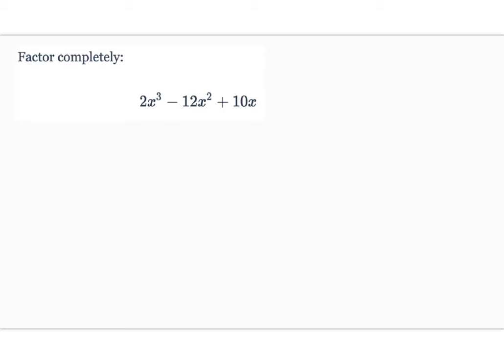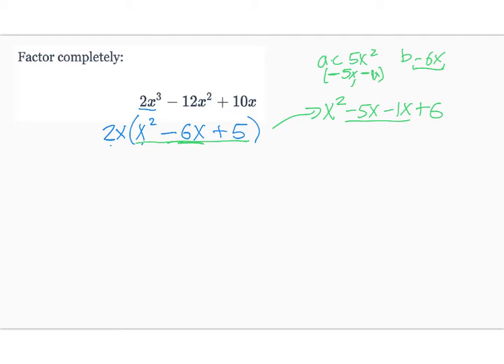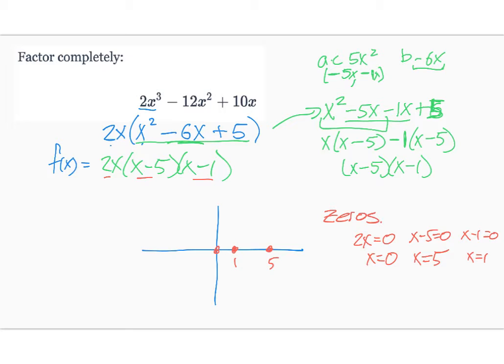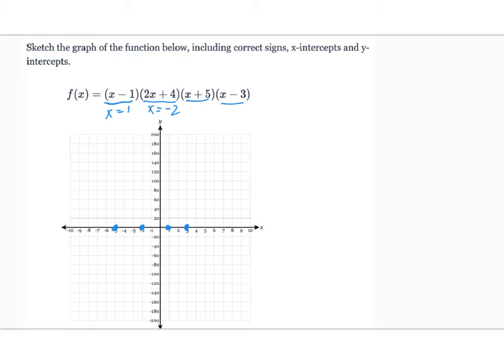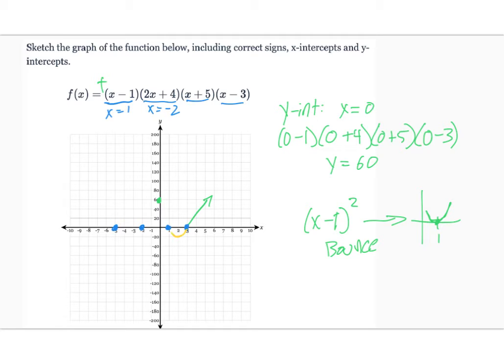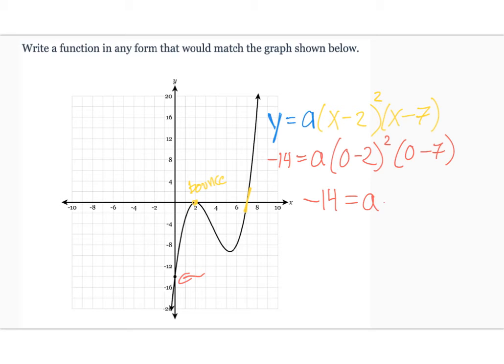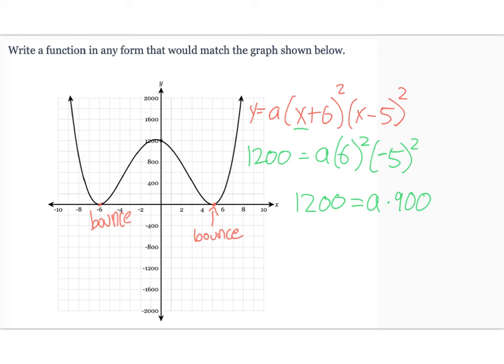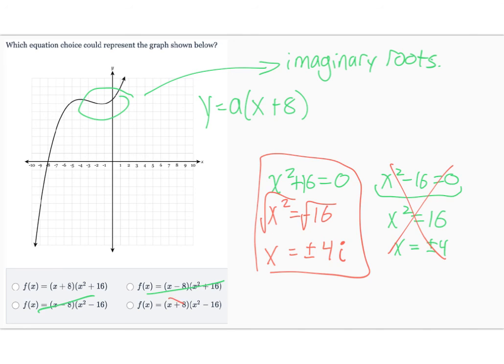Precalc 02.02 Graph Polynomials in Factored Form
This video starts with a brief review of factoring by common factors and grouping, and then examines how we can use what we know about factored polynomials to build graphs.